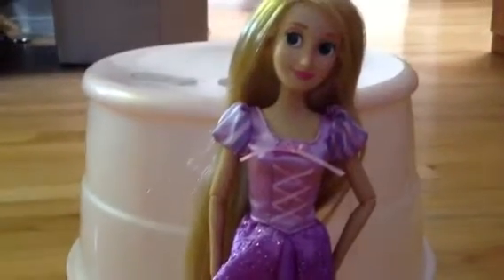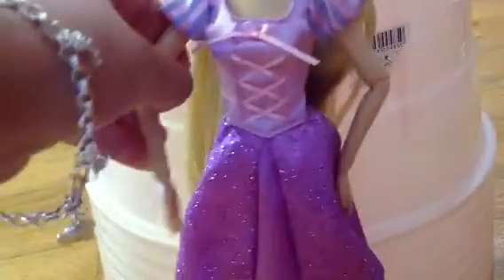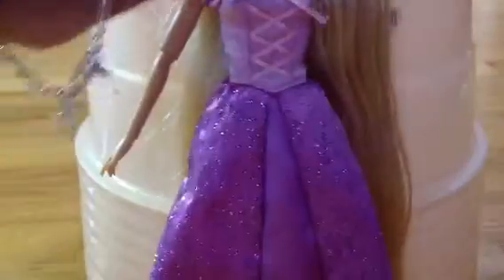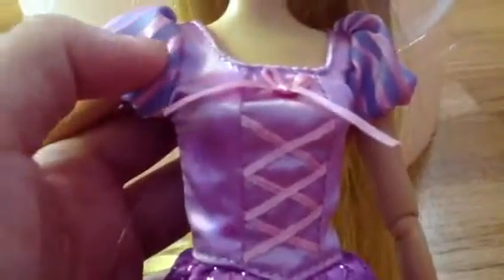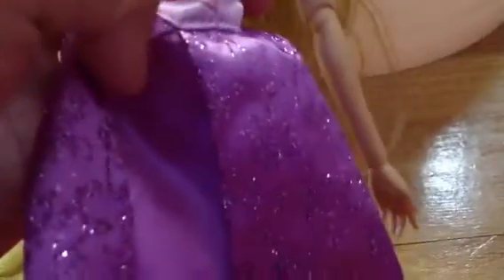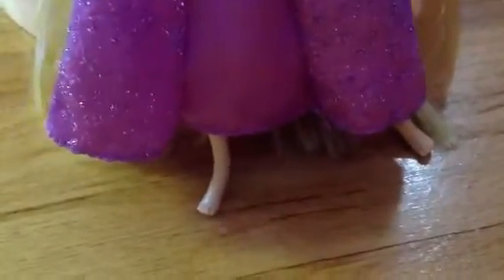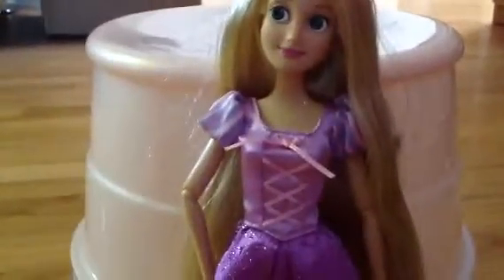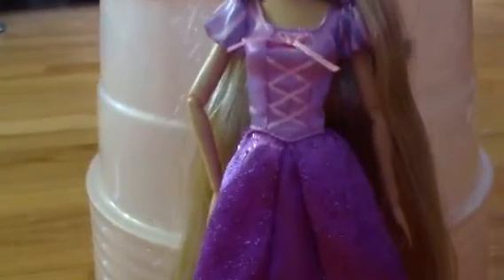Disney classic Rapunzel review!!!!!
Hey guys and ghouls! It's Jenny. Today I am going to show you the disney classic Rapunzel doll! Next week, I will be getting a new doll! If you guys think it is a monster HIGH doll or and EAH doll, leave it in the comments and say what doll do you think I got! Hope you guys enjoy and I will see you guys later, bye!